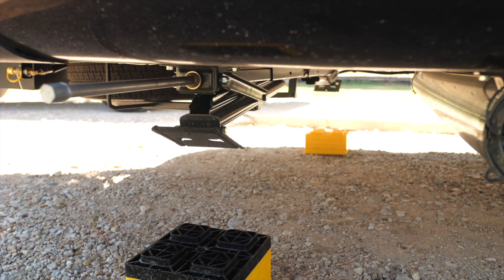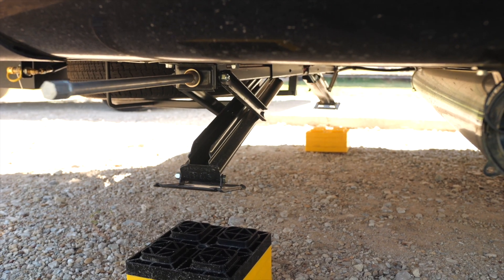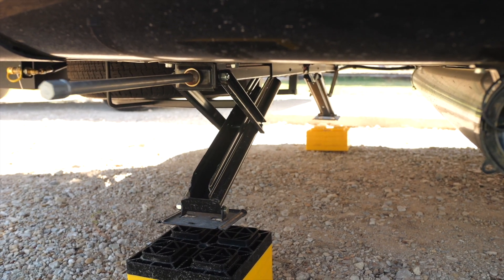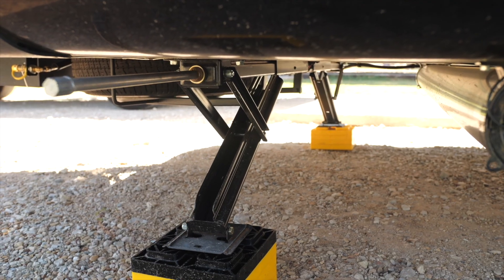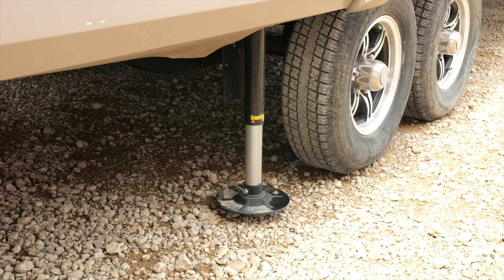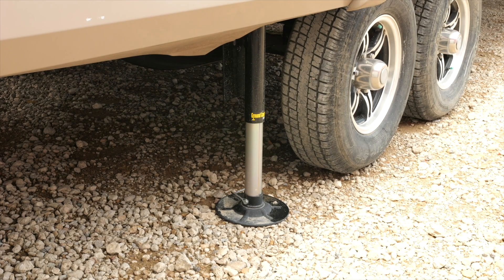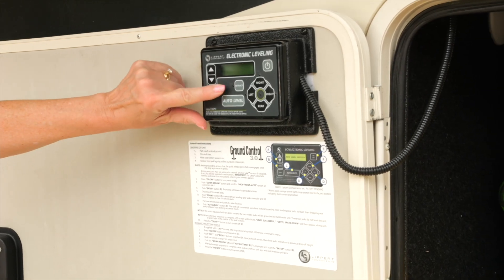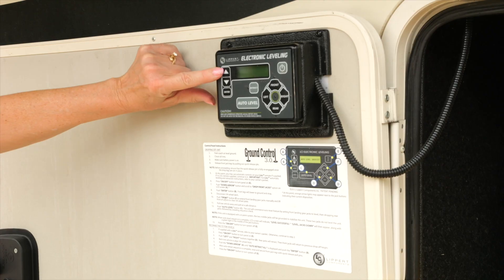RV Leveling Jacks & Stabilizers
Keeping your RV level is critical for comfort, safety, and proper appliance function. In this video, we explain the differences between leveling jacks, stabilizer jacks, and landing gear, plus tips for using each correctly during setup.

We cover how leveling jacks keep your RV flat for safe refrigerator operation, slide room performance, and comfort inside. You’ll learn about electric and hydraulic leveling systems, control switches, and how to confirm your RV is level front-to-back and side-to-side using a bubble level.

We also explain how stabilizer jacks differ, since they reduce bouncing and rocking inside the RV but do not level it. Learn how to spot the difference between stabilizers and leveling jacks based on foot pad size, and how to use power drills or 12V battery power for easier setup.

Finally, we share pro tips for RVers without factory-installed jacks, including how to use blocks and platforms under tires to achieve proper leveling during arrival setup. Understanding the differences between these systems will make your camping setup safer and more comfortable.

This lesson is part of the RV Operations Course from the National RV Training Academy (NRVTA), helping RV owners operate, troubleshoot, and maintain their rigs with confidence.